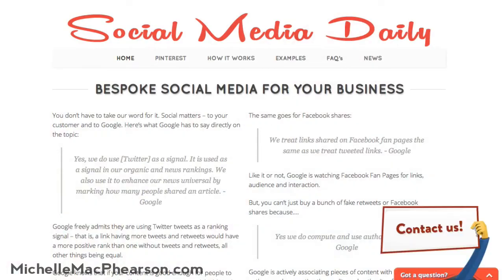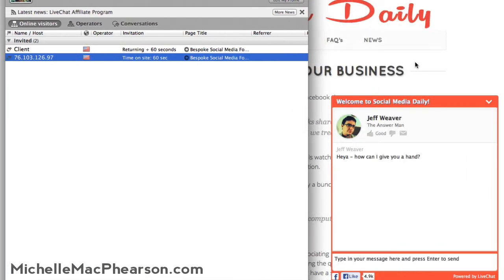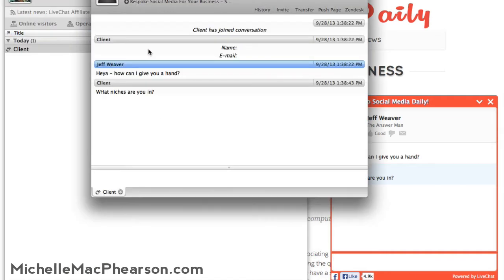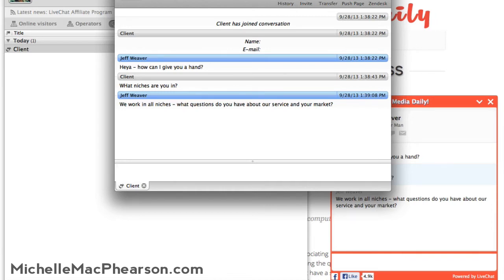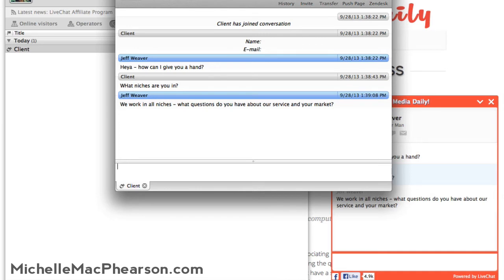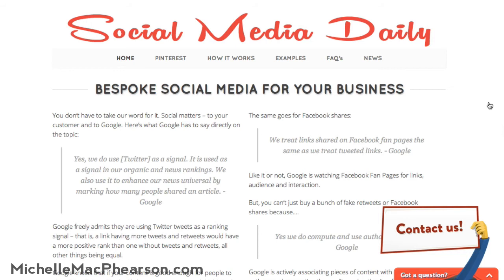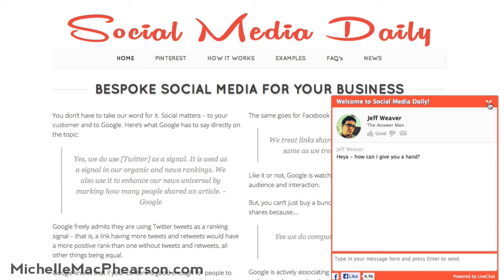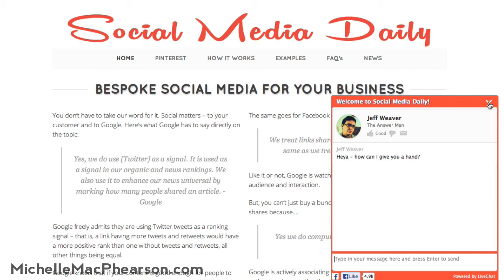Try This To Boost Salespage Conversions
We're using a new tool that you can use too, to boost conversions on salespages. In this video, you'll see a demonstration of the tool and see specific examples of how it's brought in more sales.